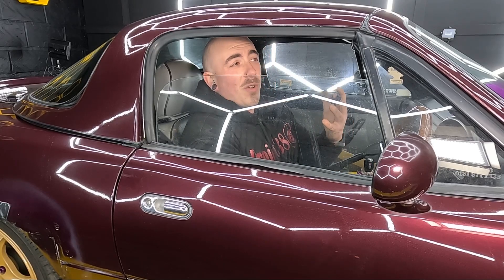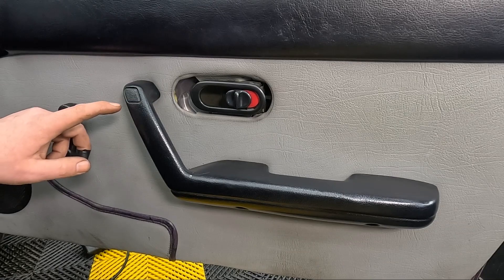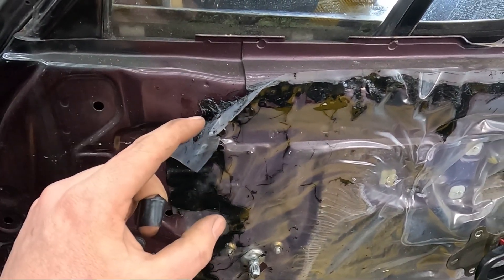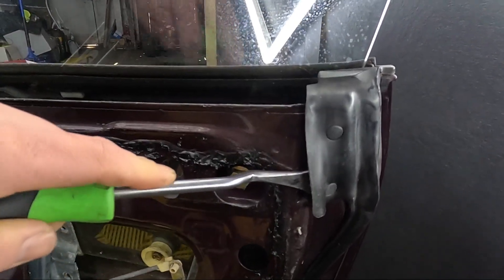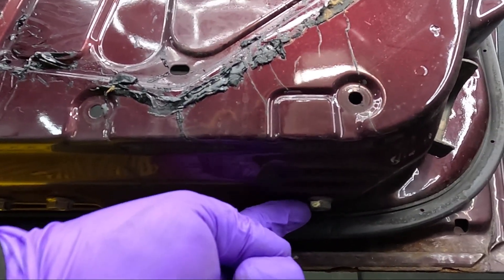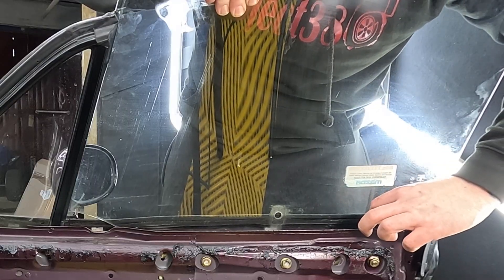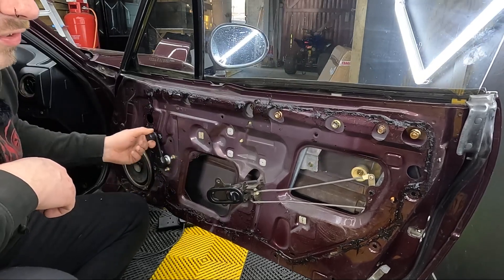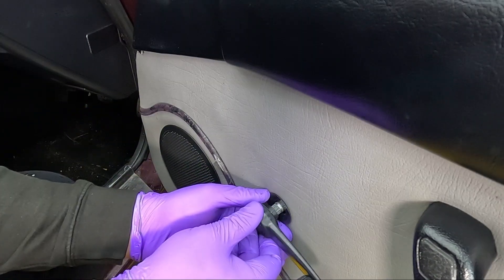MX5 MIATA WINDOW ISSUES : How to fix slow or stuck windows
A very common issue with the MX5 is the side windows, over time they get stiff and hard to use so fix the problem today.
This only cost me £20!